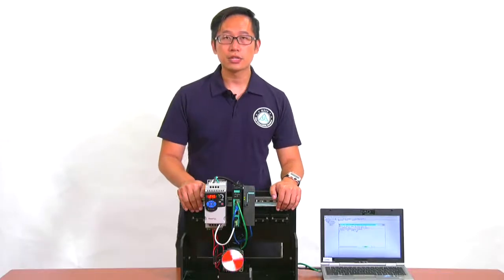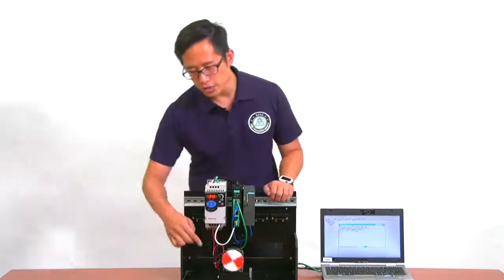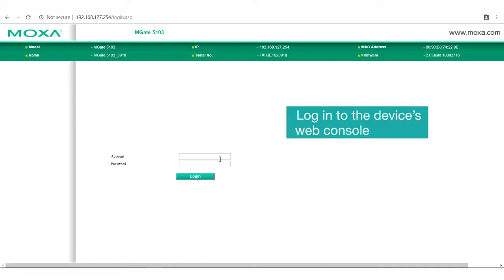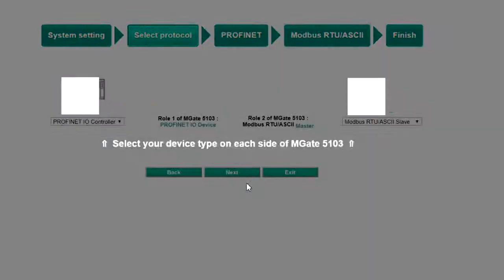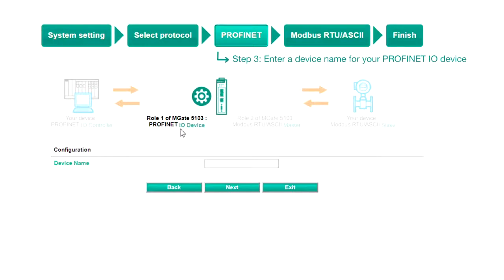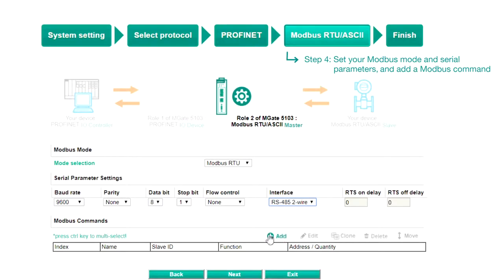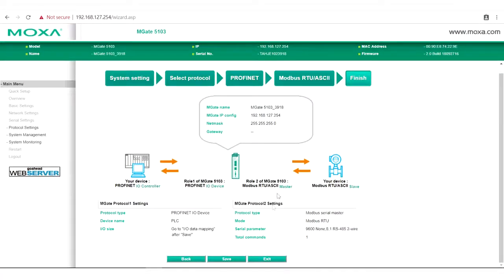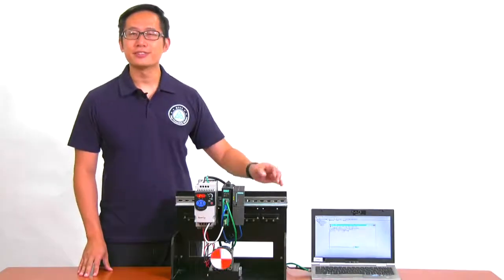Convert Modbus RTU to PROFINET in 4 steps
The MGate 5103 is an industrial Ethernet gateway for Modbus RTU / ASCII / TCP,  EtherNet/IP, and PROFINET network communications. To integrate existing Modbus devices onto a PROFINET network, use the MGate 5103 as a Modbus master/slave or EtherNet/IP adapter to collect data and
exchange data with PROFINET devices. The latest exchange data will be stored in the gateway. The gateway will convert stored Modbus or
EtherNet/IP data into PROFINET packets so the PROFINET IO Controller can control or monitor field devices.